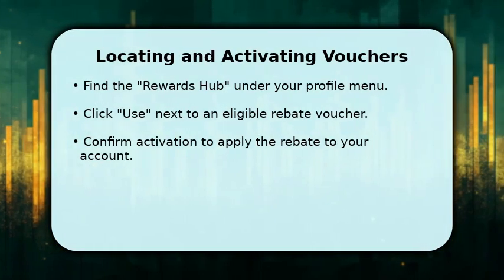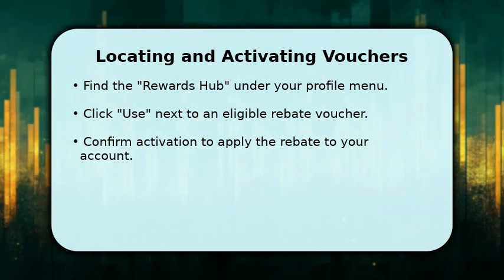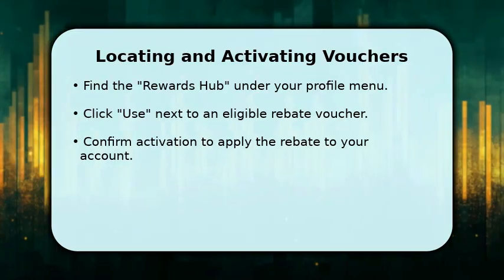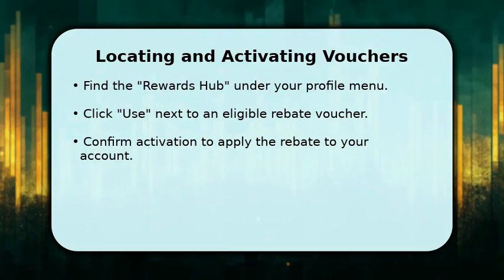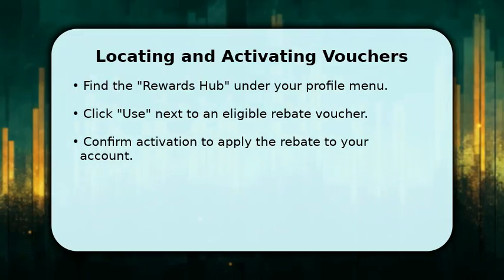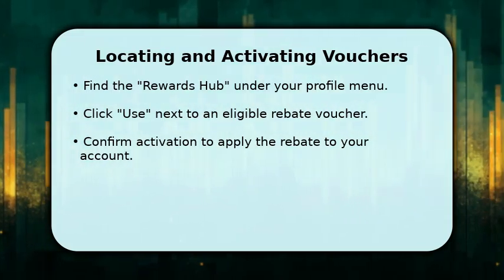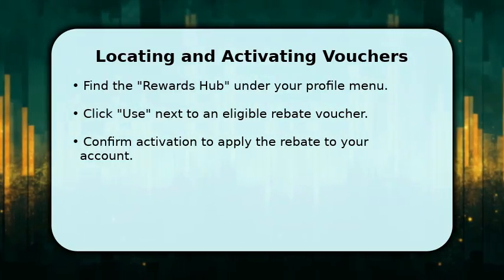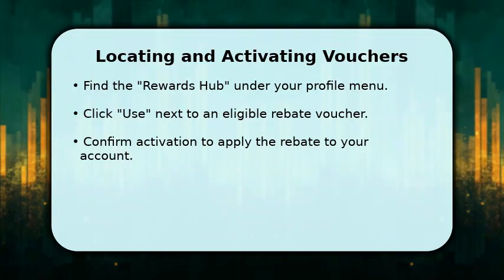How To Use Binance Rebate Voucher - Full Guide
▸ (f) In this comprehensive guide, we'll walk you through the step-by-step process of using a Binance rebate voucher. Whether you're a seasoned trader or just starting out, understanding how to utilize these vouchers can help you maximize your returns and minimize your losses. From creating an account to redeeming your voucher, we'll cover everything you need to know.

binance rebate voucher, how to use binance rebate voucher, binance rebate guide, crypto trading tips, binance tutorial, rebate voucher benefits, binance account setup, redeeming binance vouchers, binance trading strategies